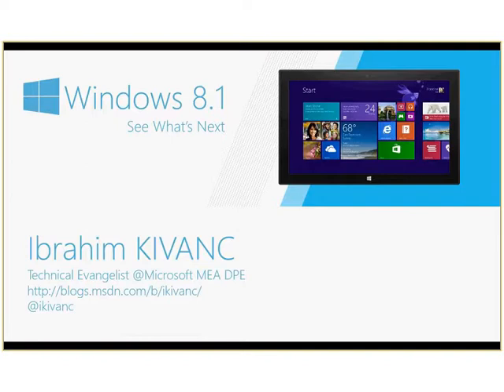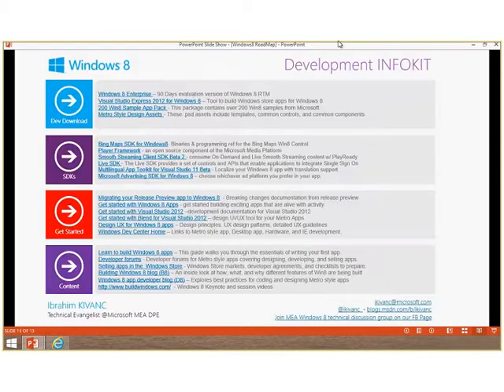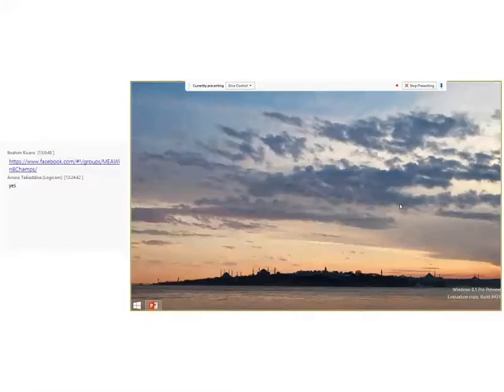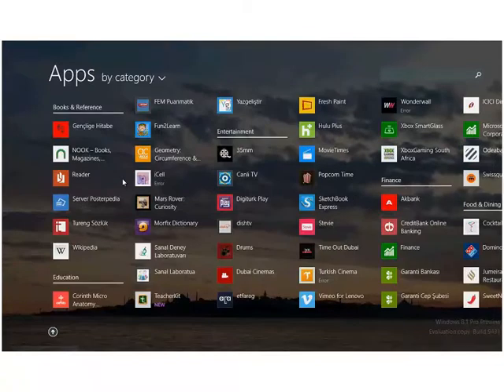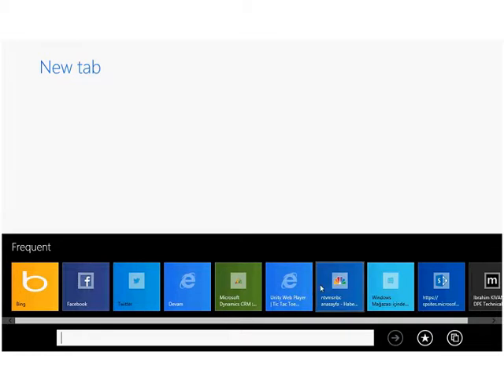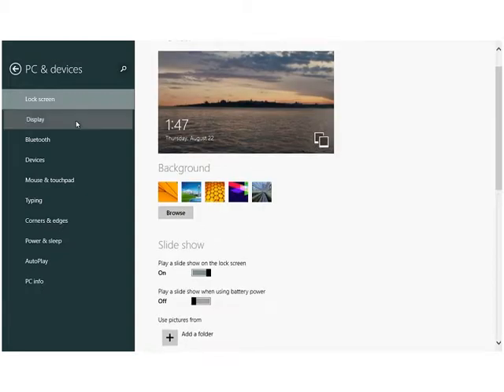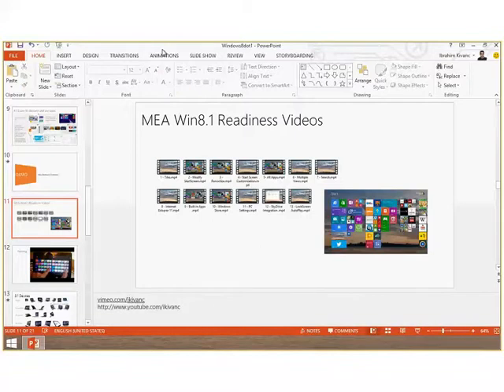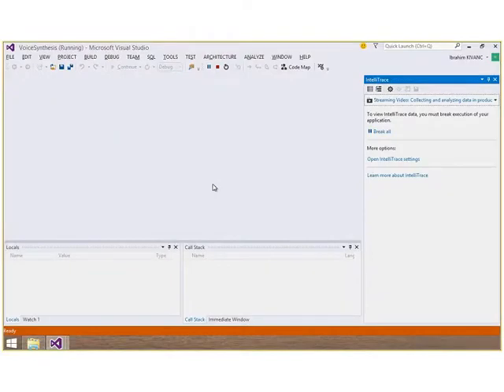MEA ASC Academic Tech Talk session 22nd August 2013 Windows 8.1